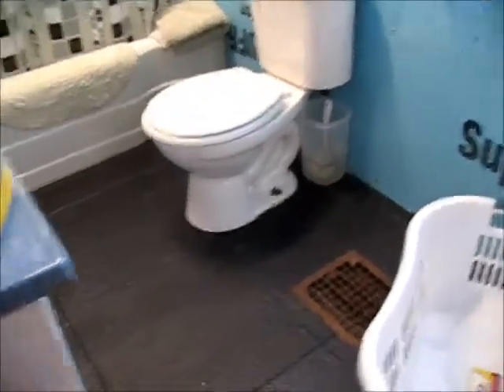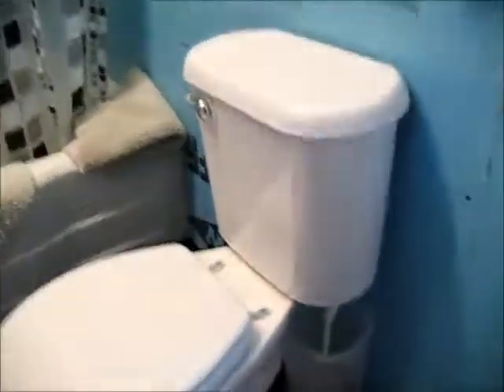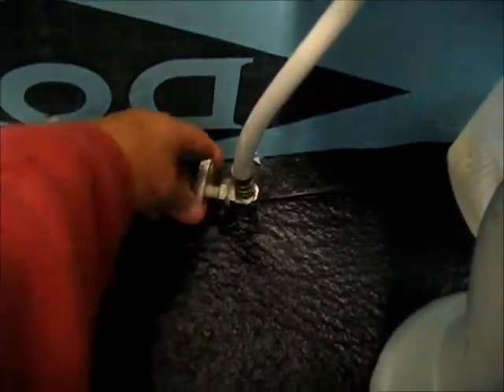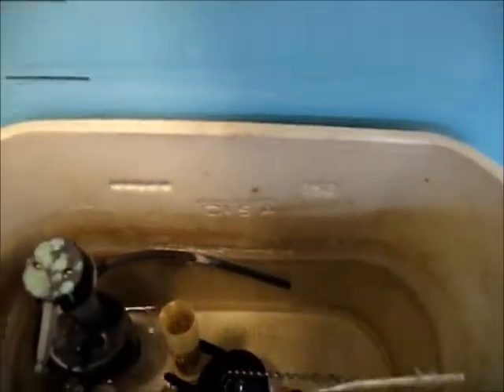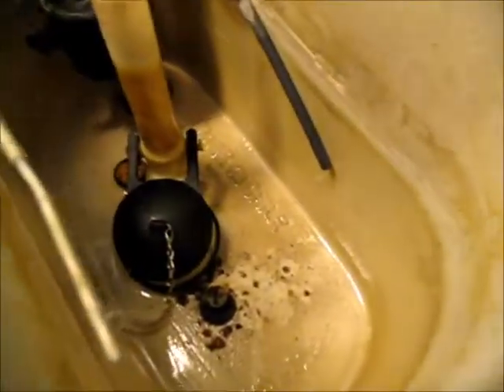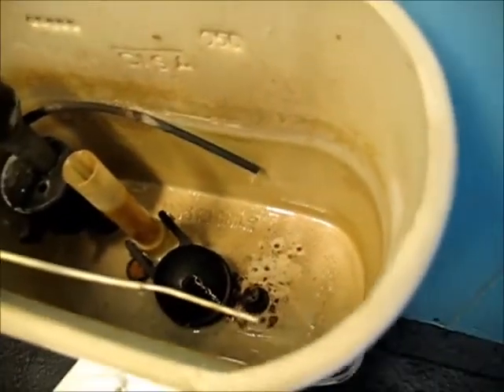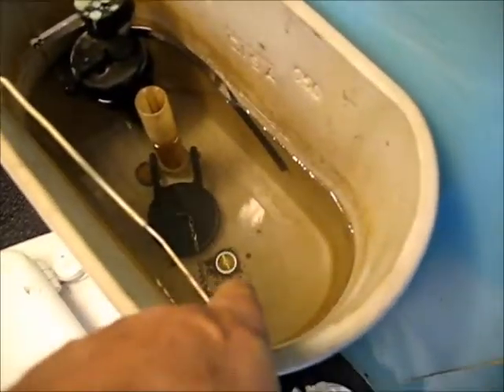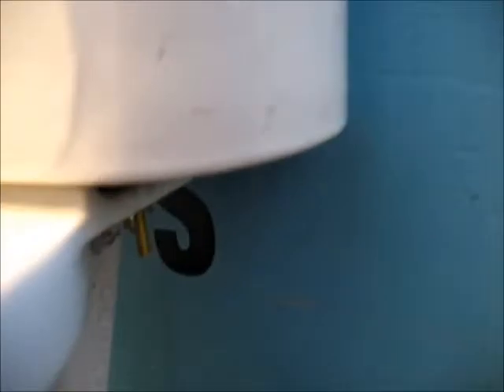Toilet Leak Fix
I'm sure there' nothin' you'd rather be seeing than this..  hahaha